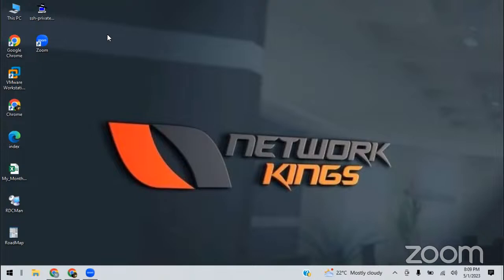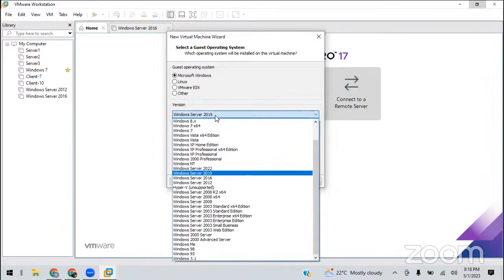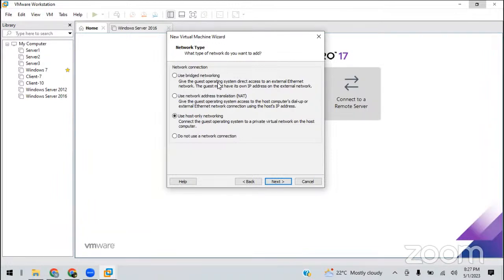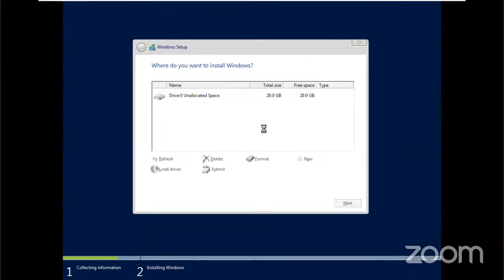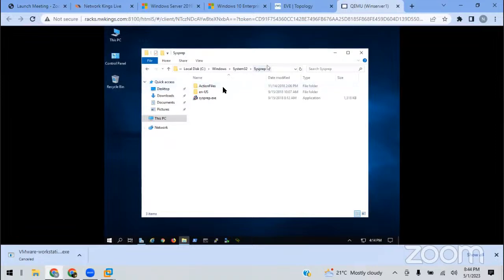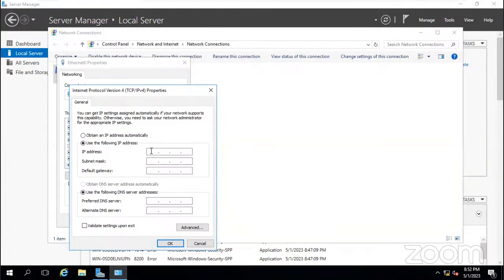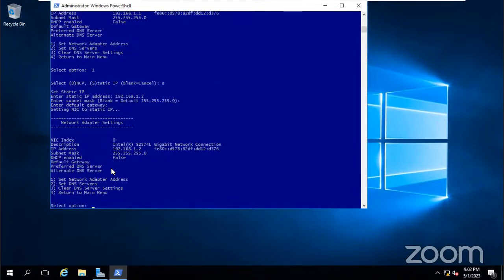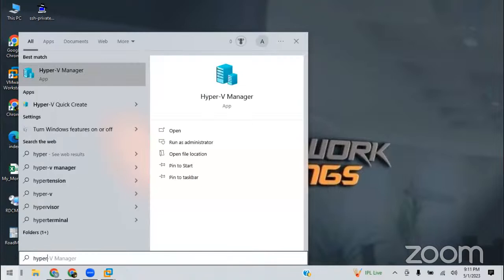DAY 1:- Live Windows Server , MCSA || Network Kings